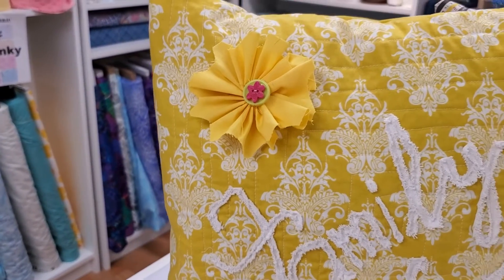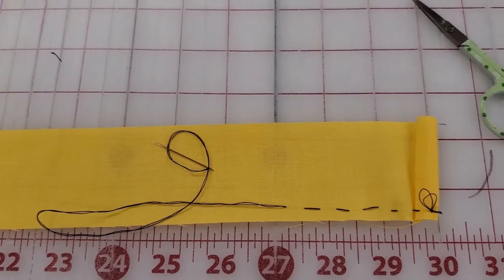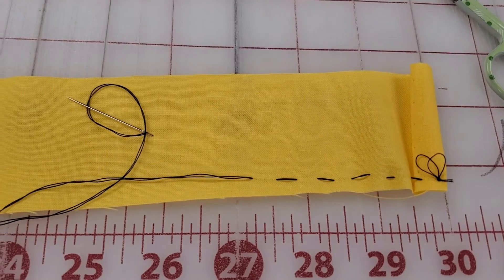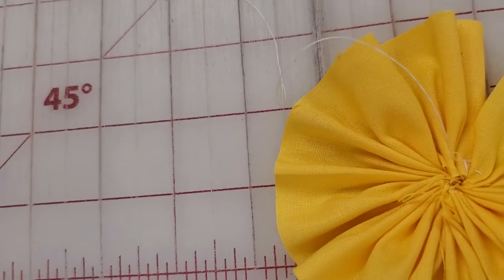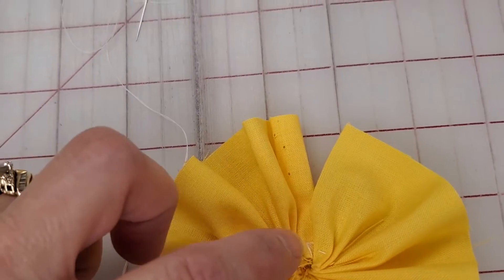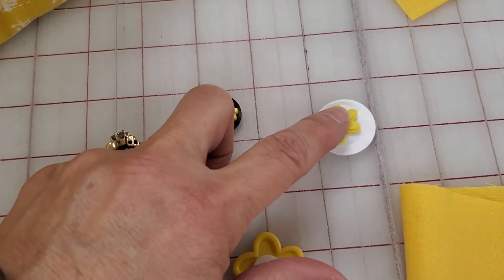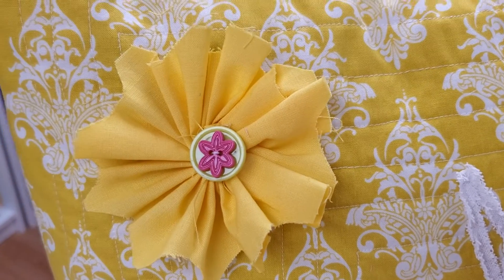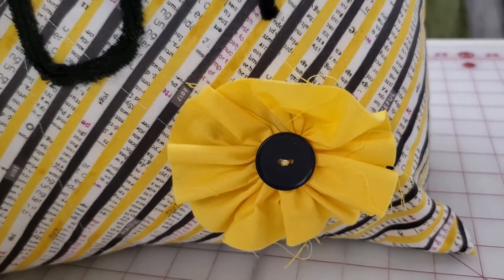Making Easy Fabric Flowers-Quilters Pink Party Bag